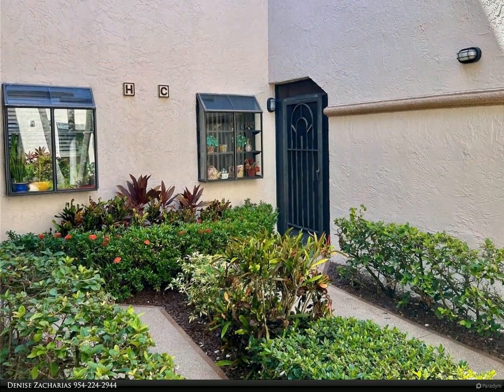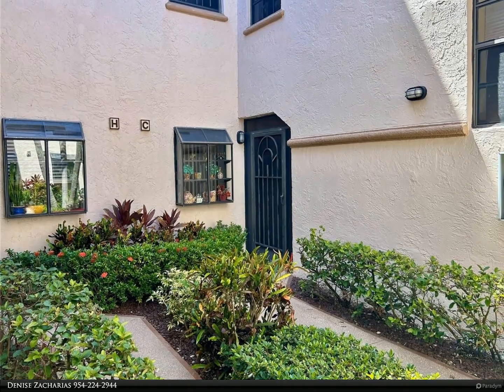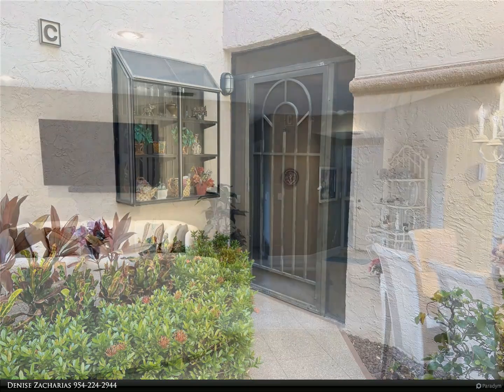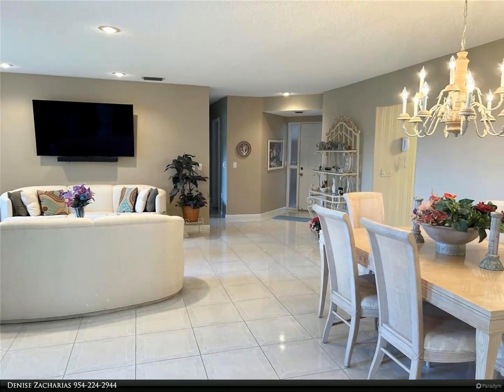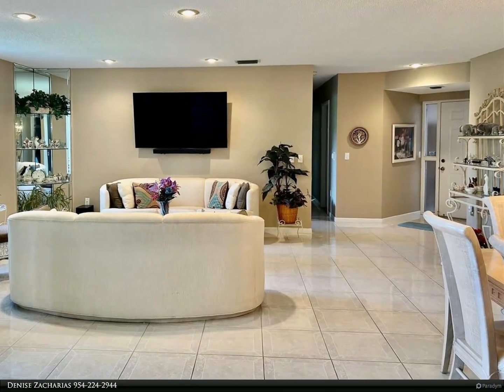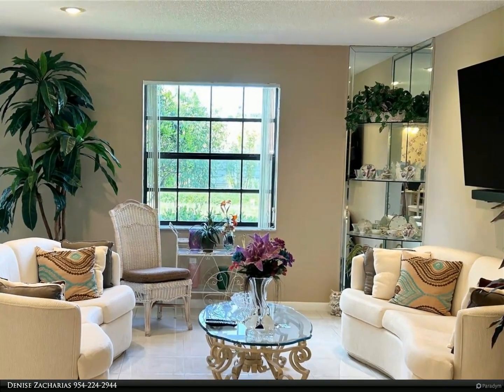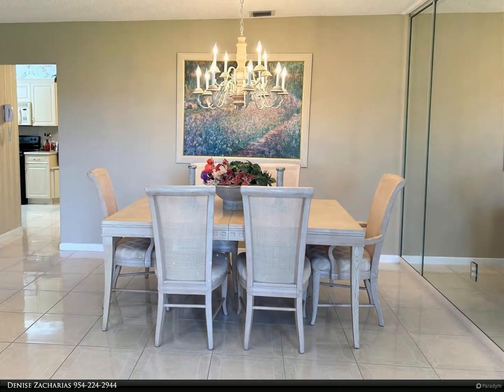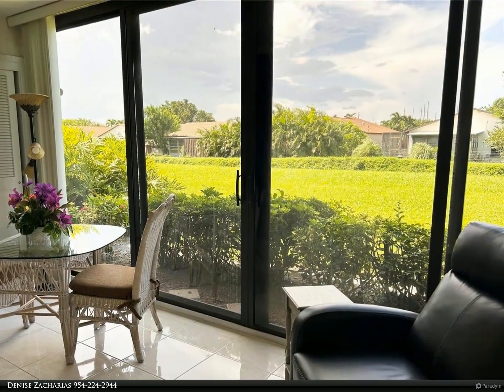Berkshire Hathaway HomeServices Florida Realty - 5187 Europa Dr C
Welcome home to this first floor Grandi Model unit with a canal and garden view in the 55+ Diamante section the fabulous resort style community of Platina! This 3 bedroom, 2 bathroom condo with tile floors throughout can come furnished or unfurnished! Screened covered entry with storage room, split floor plan great for guests, eat in kitchen, enclosed patio to enjoy your morning coffee or evening wine. The spacious primary suite has a large walk in closet and the primary bath has dual sinks, separate shower and roman tub. 5 star amenities include pool, gym, tennis, pickleball, on site cafe, shows and more! Close to shopping, restaurants, beaches and highways. Maintenance includes water, cable and internet. Don't wait, call today

2 full bath

Denise Zacharias
Berkshire Hathaway HomeServices Florida Realty